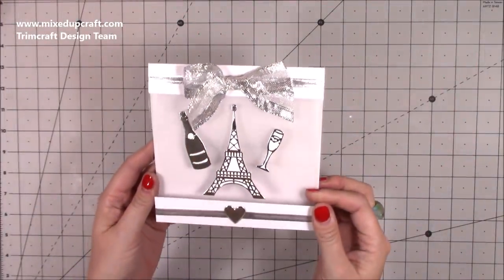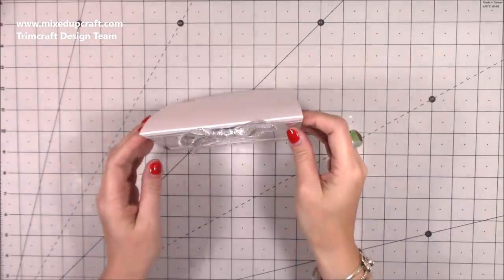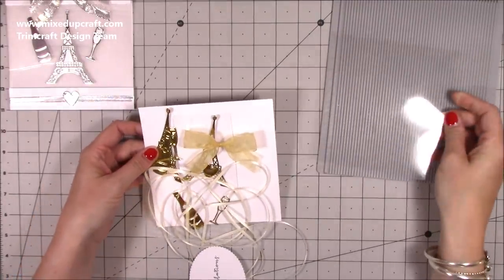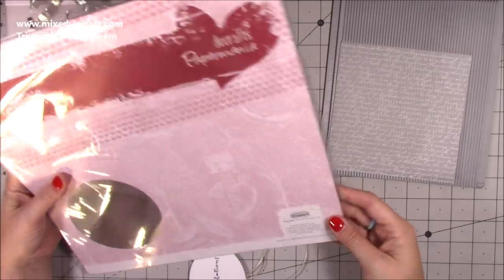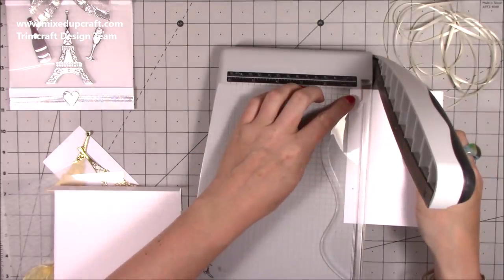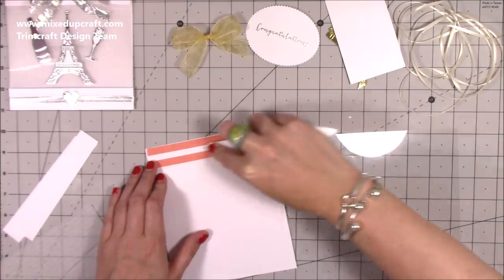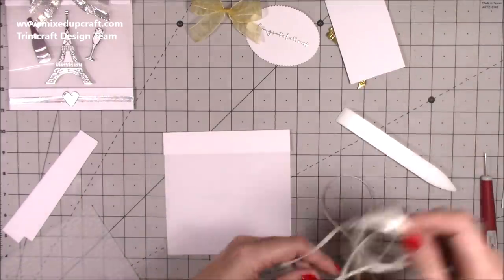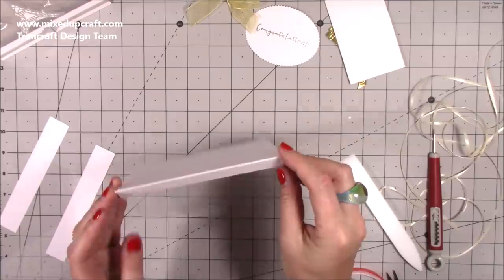Acetate & Vellum Occasion Cards | Weddings | Engagements | Anniversary's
Sam